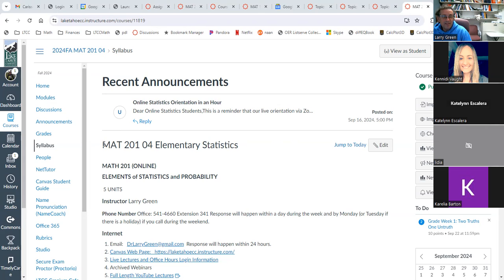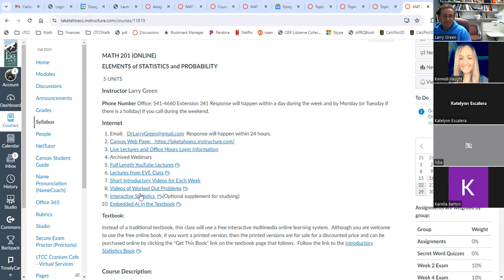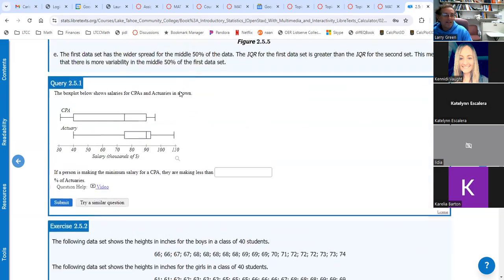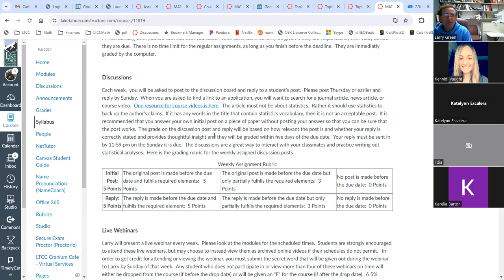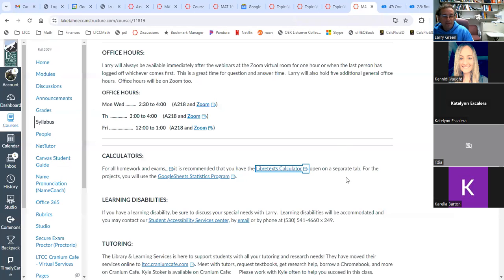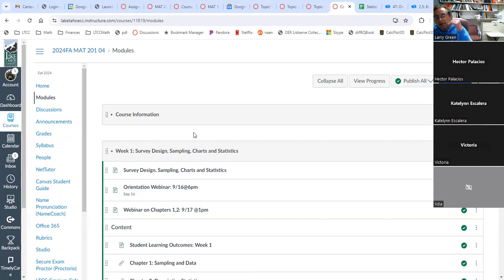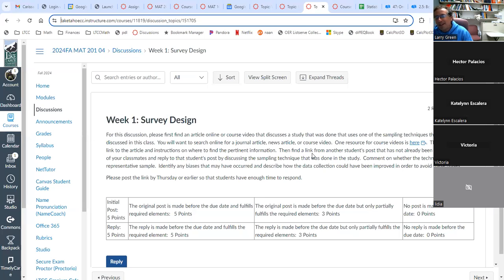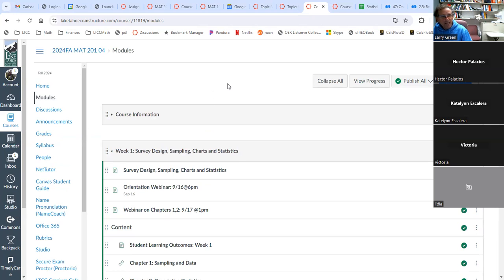Online Statistics Orientation